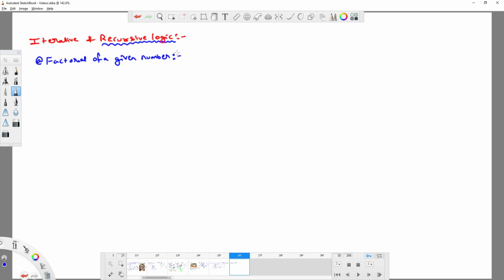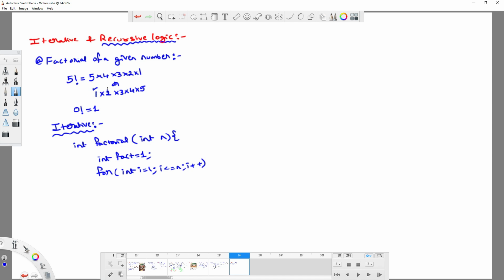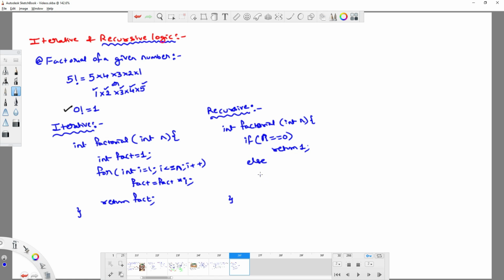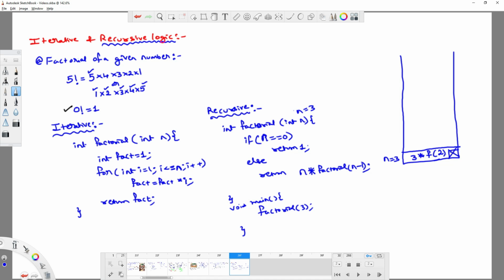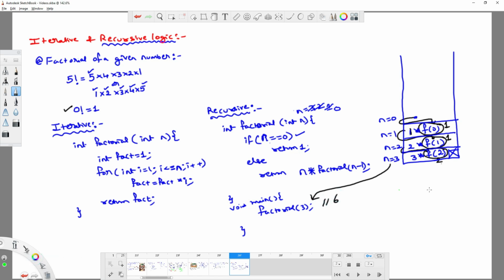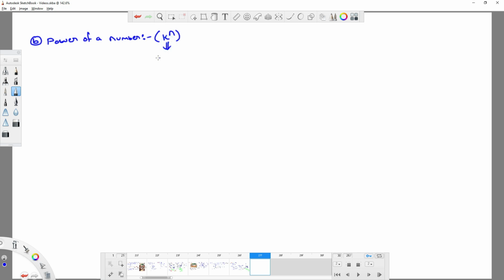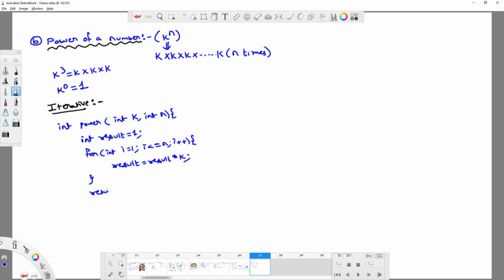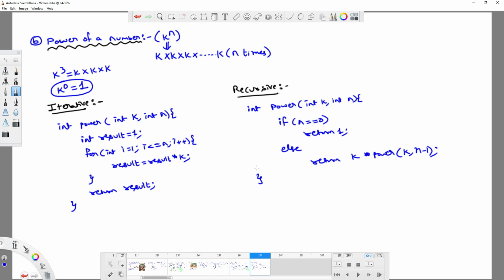16 Factorial & Power of a Number: Iterative vs Recursive Approaches in C 🔢💻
In this video, "Factorial & Power of a Number: Iterative vs Recursive Approaches in C," we learn how to solve two classic programming problems using both Iterative and Recursive methods. 🔢💻
Understand the concepts behind Factorial and Power of a Number, compare iterative and recursive approaches, and implement them in C programming with step-by-step explanations. We will also analyze their time complexity, space complexity, and discuss the advantages and disadvantages of each approach.
📌 Topics Covered:
✅ What is Factorial of a Number?
✅ Iterative Approach for Factorial
✅ Recursive Approach for Factorial
✅ What is Power of a Number?
✅ Iterative Approach for Power Calculation
✅ Recursive Approach for Power Calculation
✅ Comparison of Iterative vs Recursive Methods
✅ Time Complexity and Space Complexity Analysis
🎯 Examples Discussed:
• Factorial of 5 → 5! = 120
• Factorial of 6 → 6! = 720
• Power Calculation → 2⁵ = 32
• Power Calculation → 3⁴ = 81
• Recursive Call Tracing for Factorial and Power Functions
🎯 Real-Time Applications:
• Mathematical Computations
• Scientific Computing
• Combinatorics and Probability
• Dynamic Programming Problems
• Divide and Conquer Algorithms
• Recursive Algorithm Design
This video is useful for:
🎓 B.Tech / B.E / BCA / MCA Students
🎯 GATE CSE Aspirants
💼 Placement Preparation
💻 Coding Interviews
📚 Anyone learning Data Structures and Algorithms (DSA)
Whether you're a beginner or preparing for exams and interviews, this video will help you understand the differences between Iterative and Recursive solutions and strengthen your problem-solving skills in C Programming.